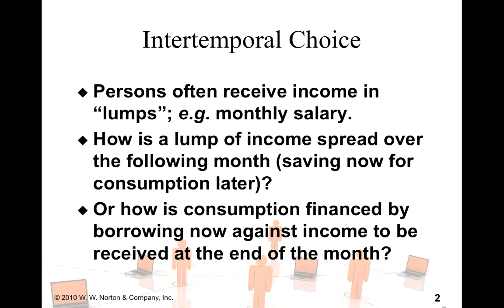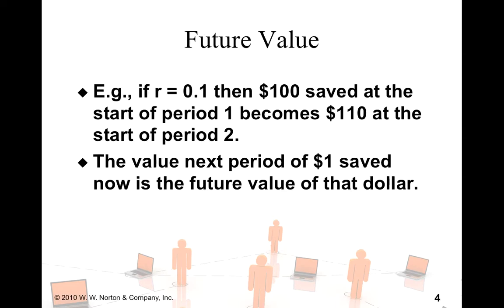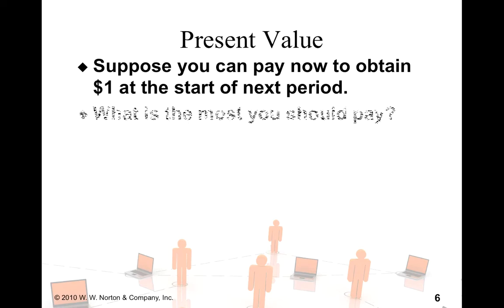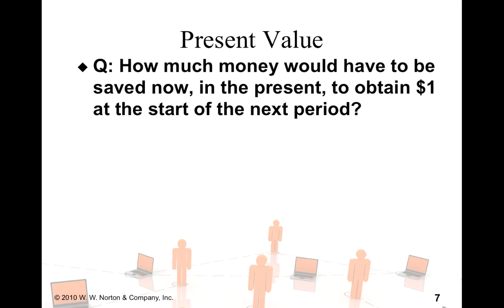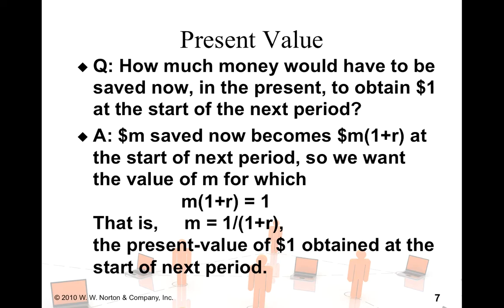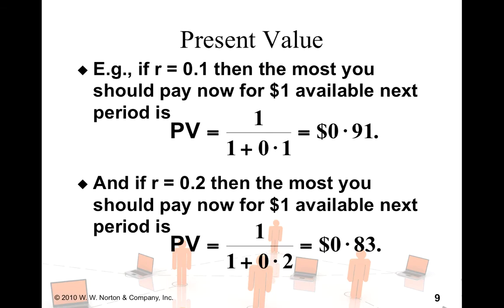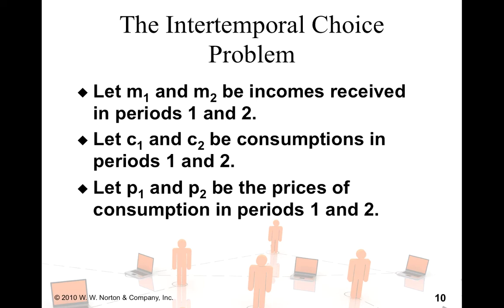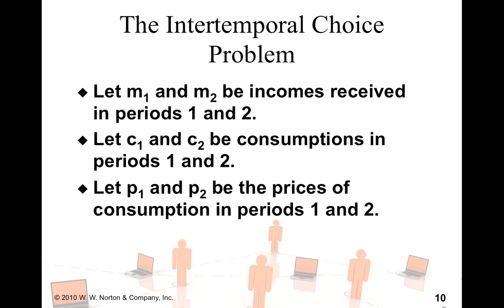Week 3 Lecture 1: Present Value and Future Value